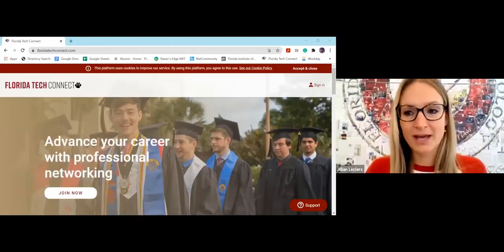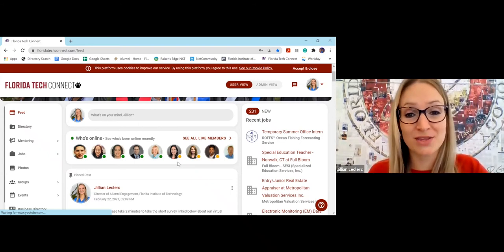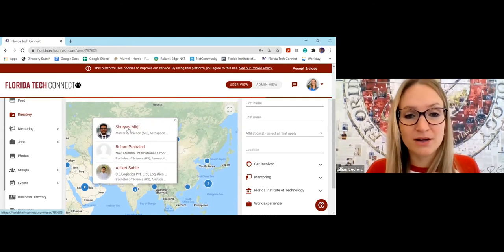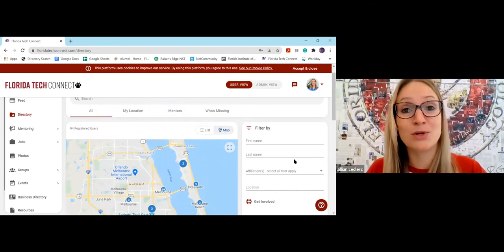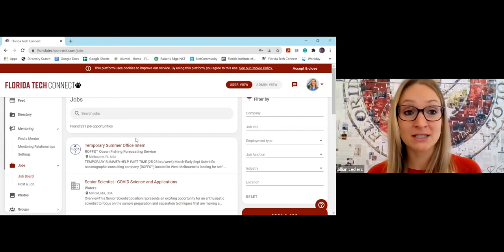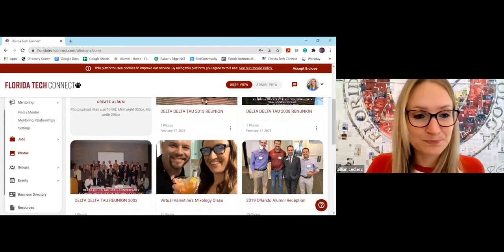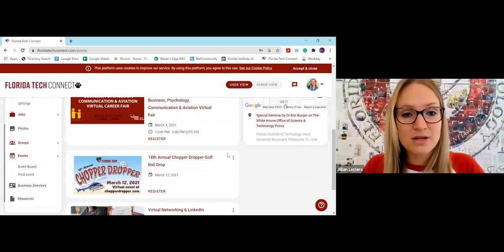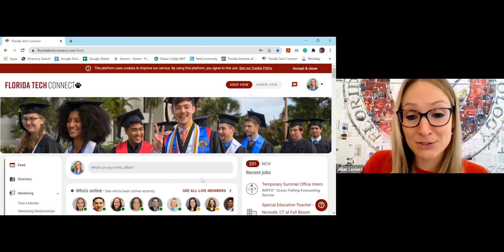How To Use Florida Tech Connect—The Alumni Networking Platform